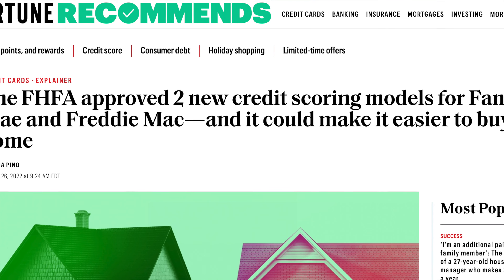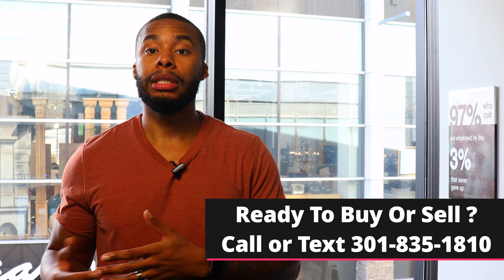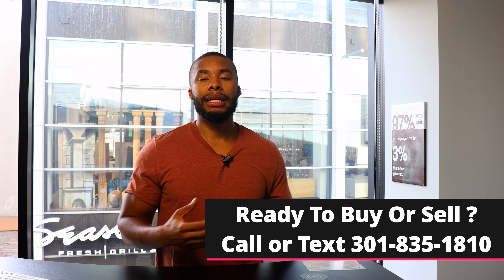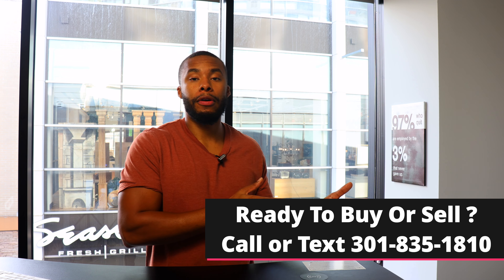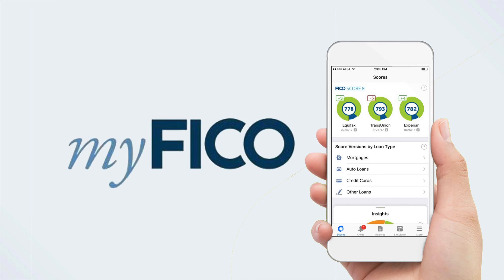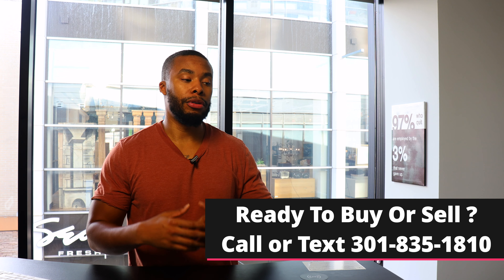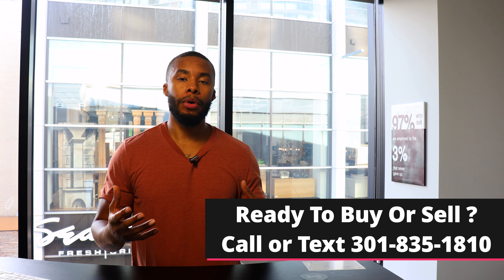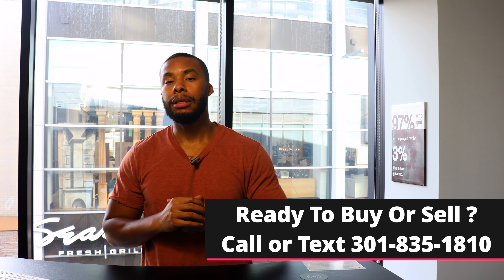The Fed Issued A New Credit Score System | Maryland Home Buyers New Credit System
Are you looking To Buy Or Sell In DC, Maryland Or Northern Virginia?

Ready to buy or sell a home?

👥 Tag someone who needs this
👨🏼‍💻 Save to see Later Again.

Samson Properties
6710 Oxon Hill Road, Suite 460
Oxon Hill, MD 20745

 new construction homes maryland rockville md maryland realtor maryland real estate agent montgomery county homes for sale

 homes for sale in bowie maryland new construction maryland new home builders in maryland maryland homes maryland realtors
 buying a home in maryland down payment assistance programs first time homebuyer program maryland first time home buyers program

 maryland smartbuy 3.0 how to buy a house in maryland down payment assistance programs maryland